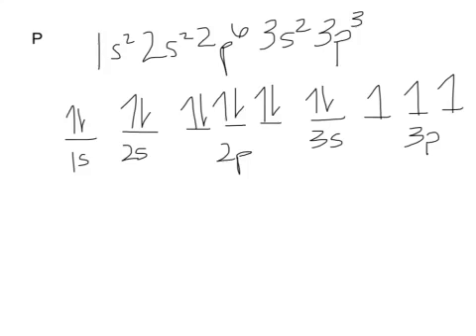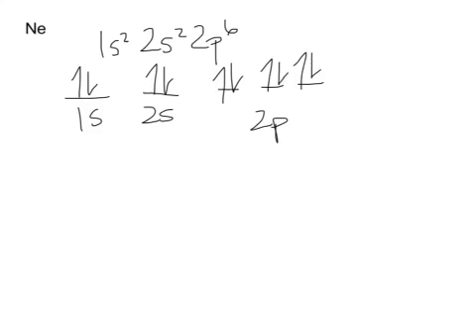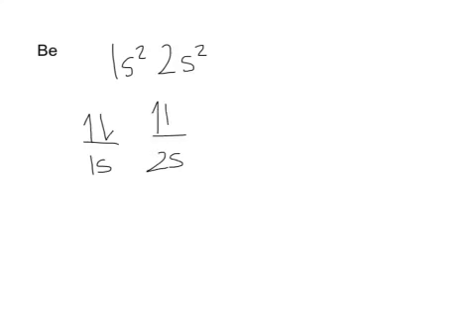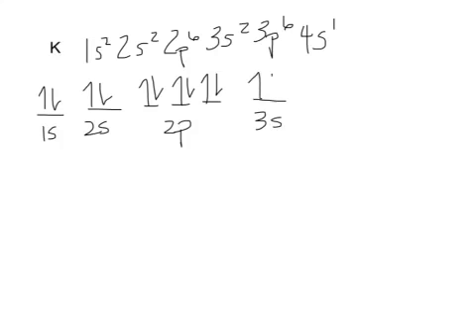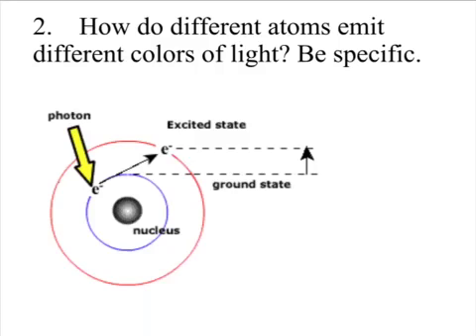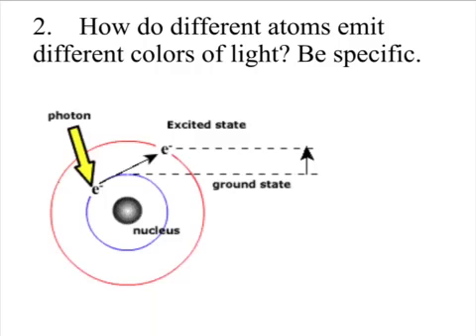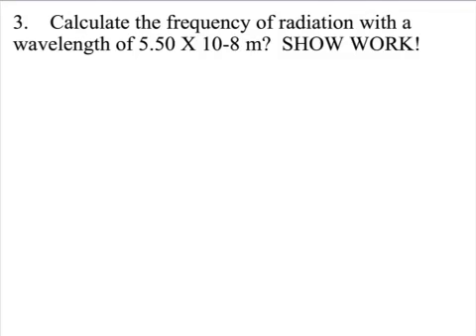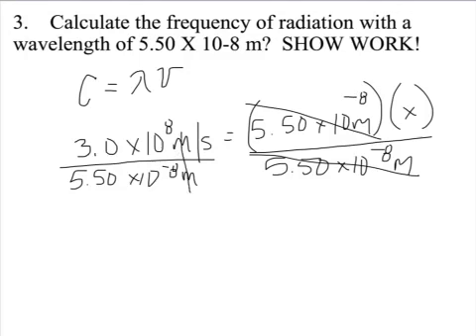Unit 3 Review Part 1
Electrons in atoms, the periodic table, and periodic trends.